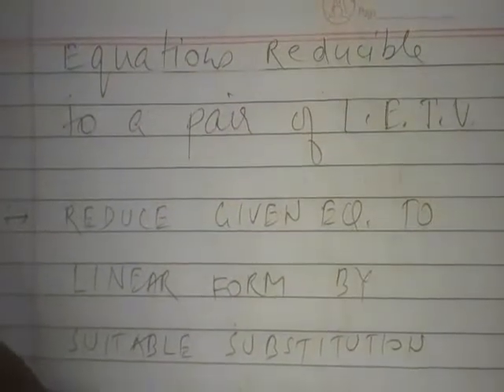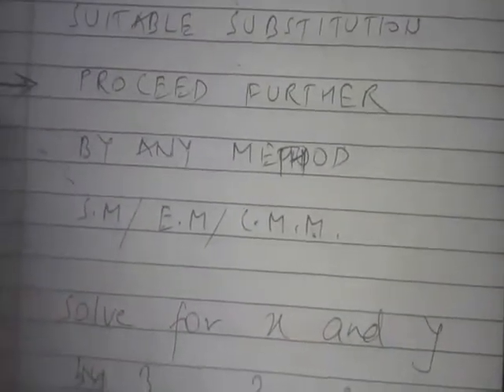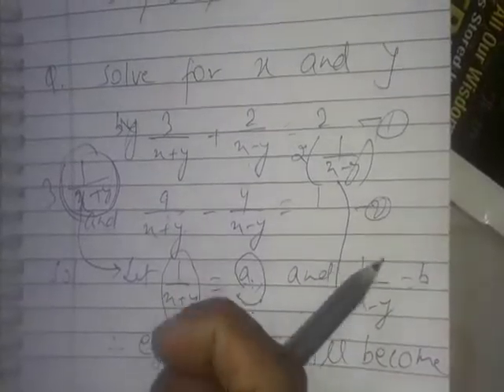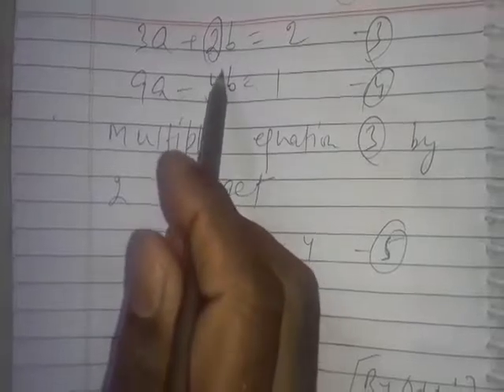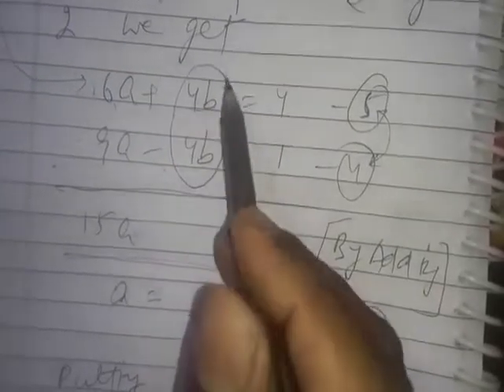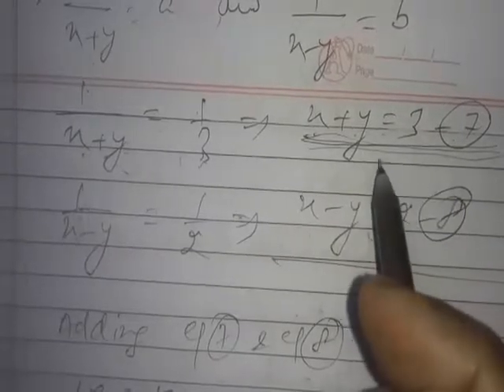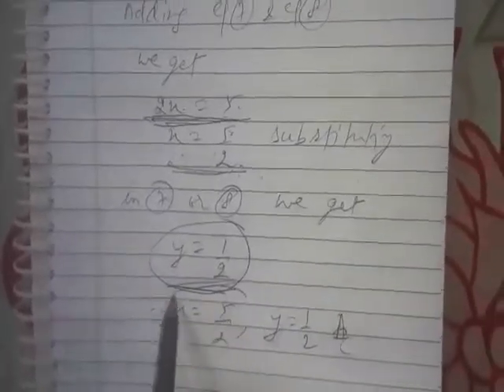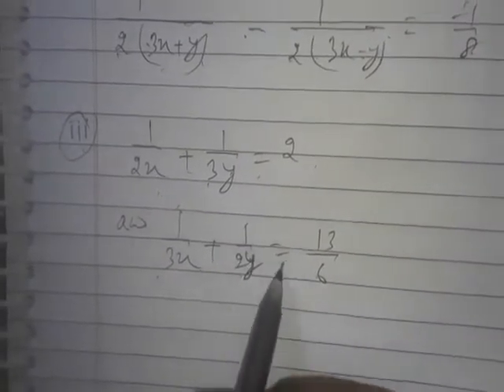MATHEATICS FOR CLASS X